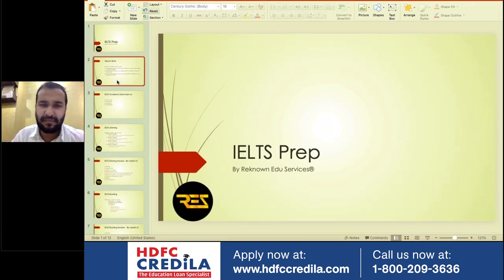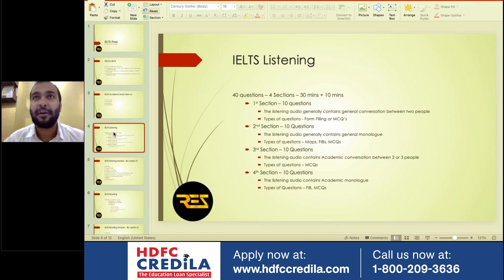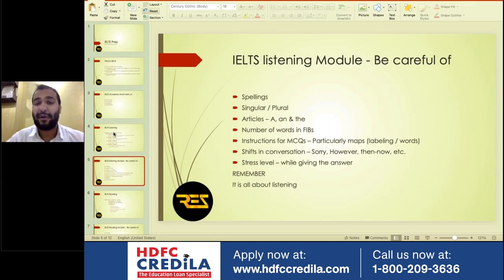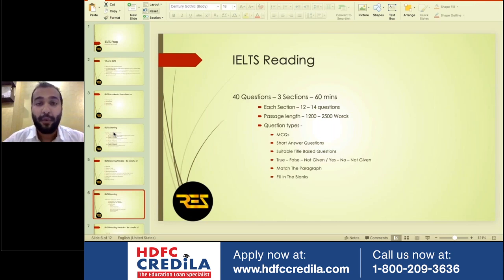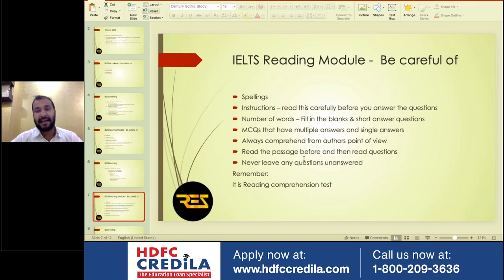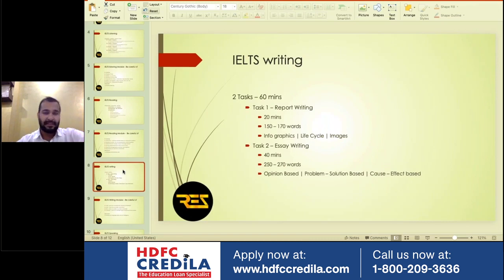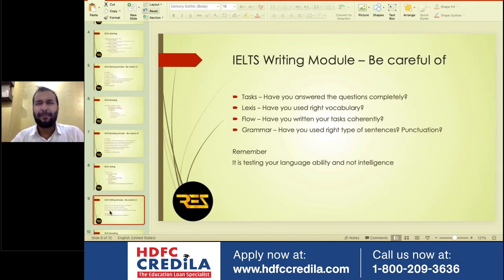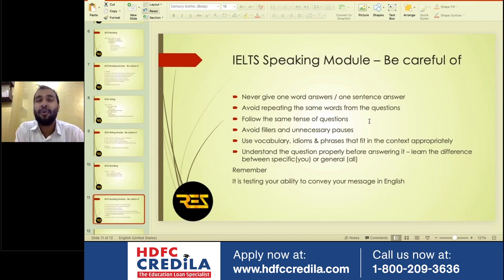IELTS Exam 2021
If you want to study abroad, or if you want to work in countries like UK, Australia, Canada, New Zealand, you will need to prove your English language proficiency. IELTS is one such test and also a test that most of us fear. Why? Because it isn’t easy to score band 7 and above. But don’t worry. There is still a good chance that you’ll do well as long as you know how to prepare for the test. Watch this video and get advice from the Master who can bring you closer to your dream university.

Mr. Karan Kumar
Trainer, Mentor & Speaker
Mr. Karan Kumar have taught more than 5000 students to clear entrance exams.

1 IELTS modules
2 IELTS exam Pattern
3 Exam experiences
4 How to save money upto 14700
5 Few common mistakes that can be avoided

ABOUT US
HDFC Credila Financial Services is a Subsidiary of HDFC, one of the most trusted names in financial services industry. It is India's first dedicated education Loan lender.

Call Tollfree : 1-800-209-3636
To Apply For Education Loan Before Admission